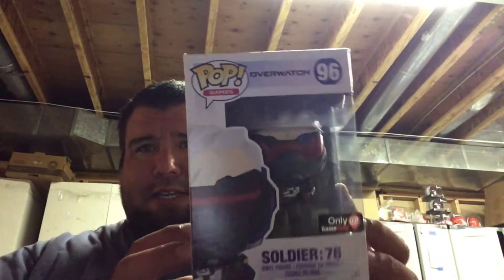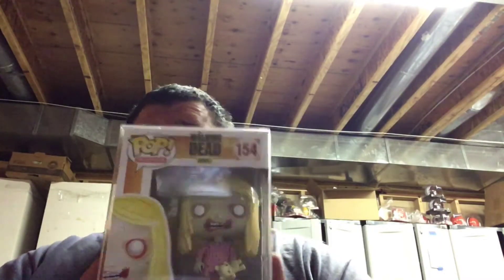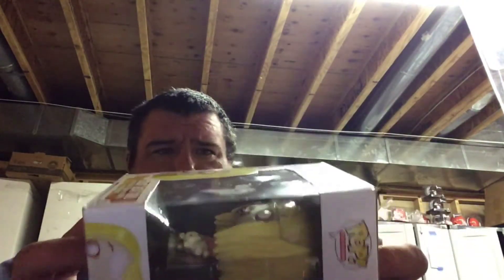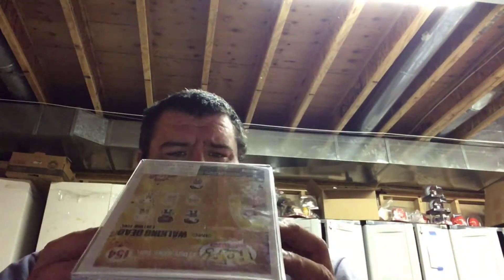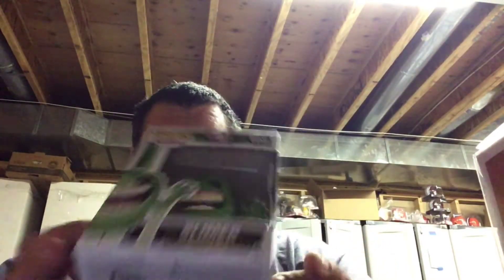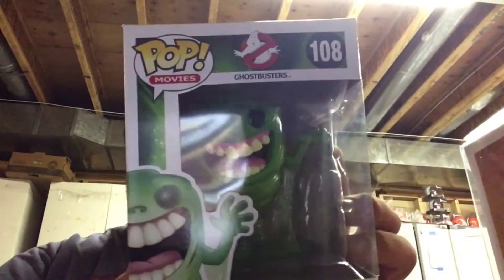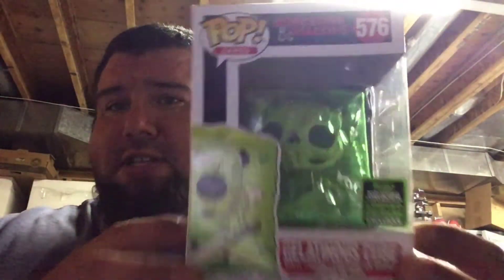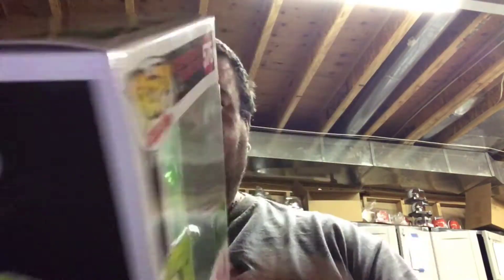What did POP COUPLE send me? And more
Hi 5